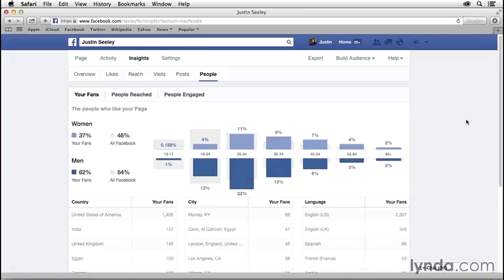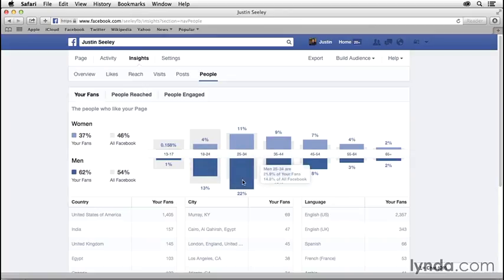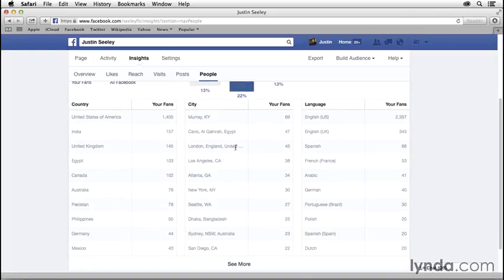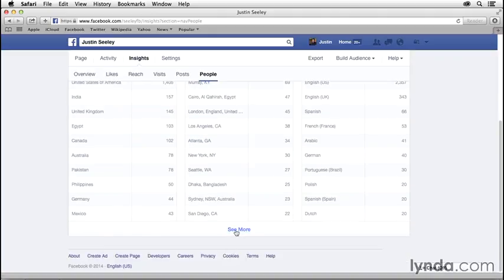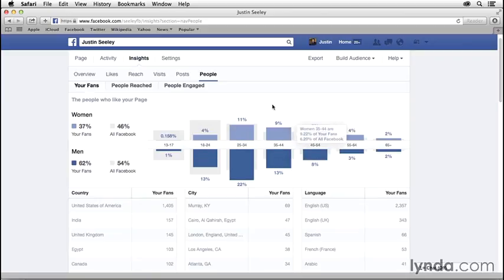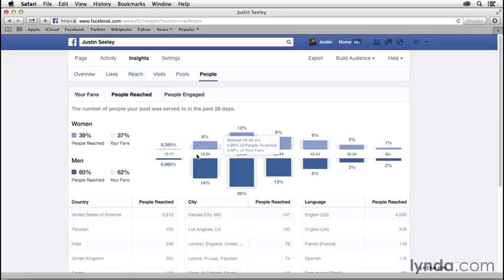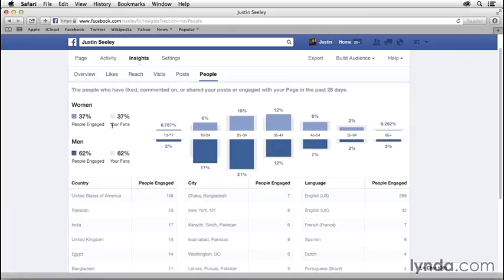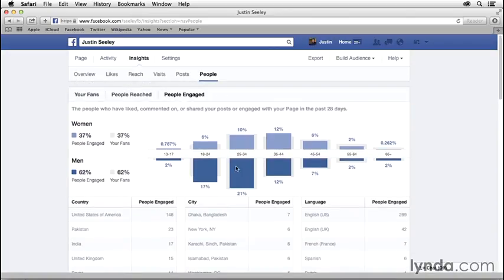06 Understanding Insights 07 people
gives you the latest news, advertising tips, best practices and case studies for using Facebook to meet your business goals.